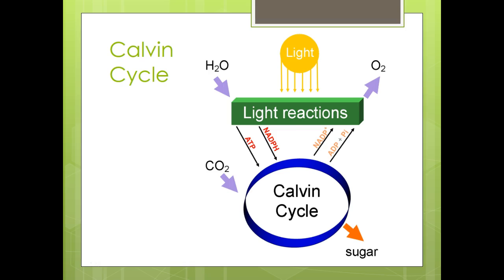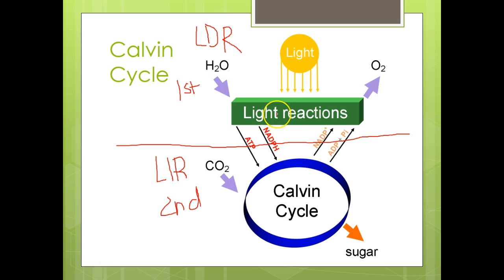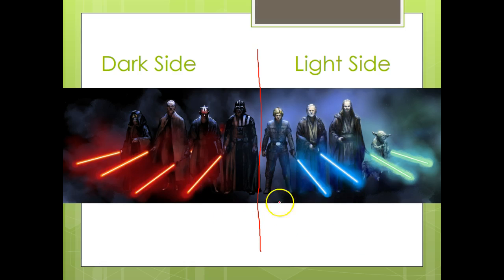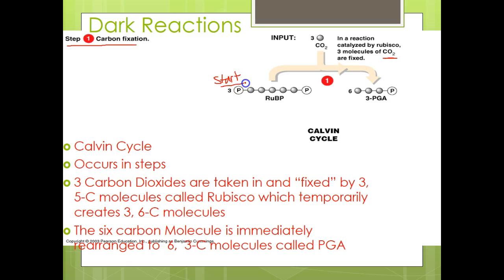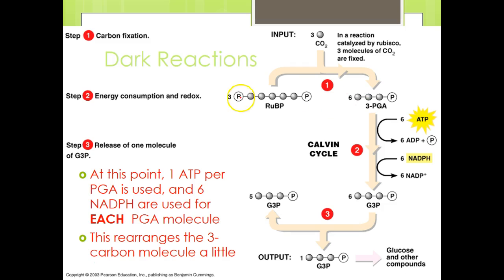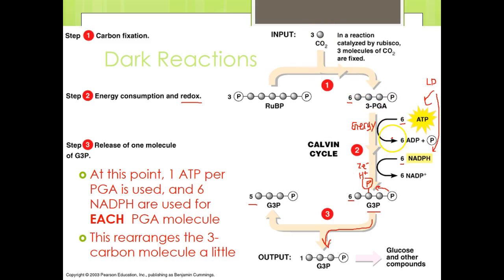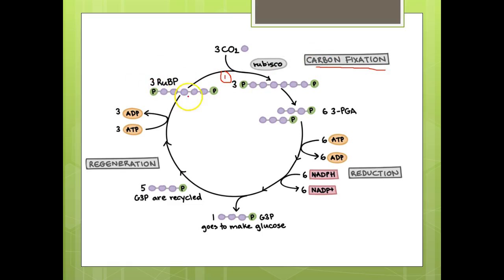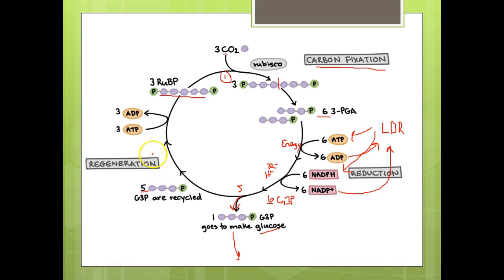Light Independent Reactions (Calvin Cycle) - Photosynthesis